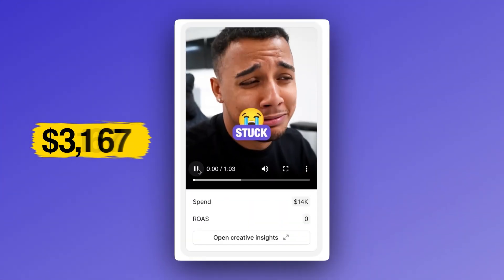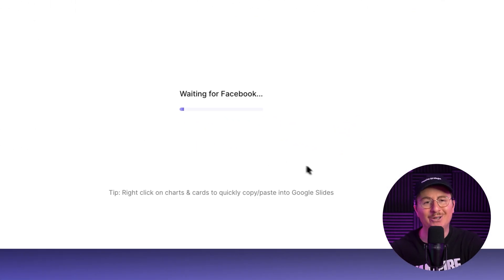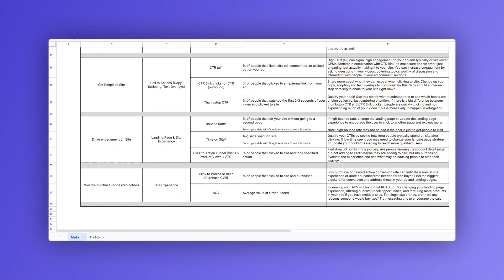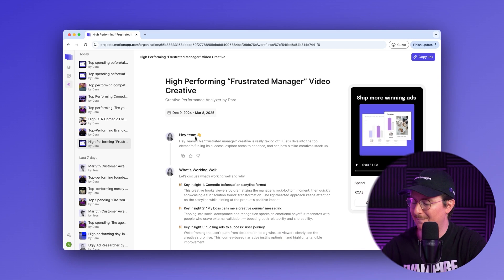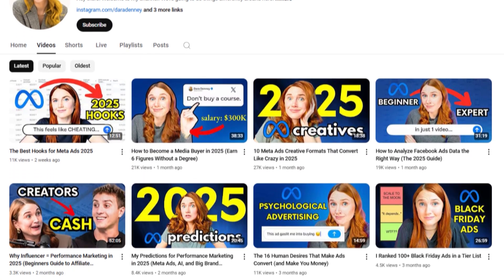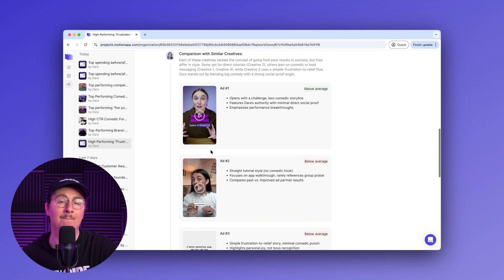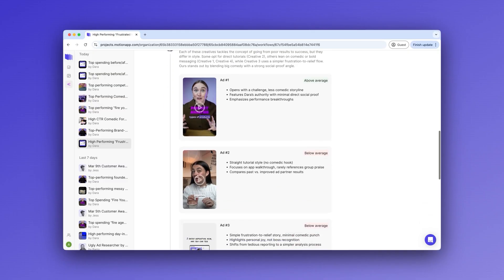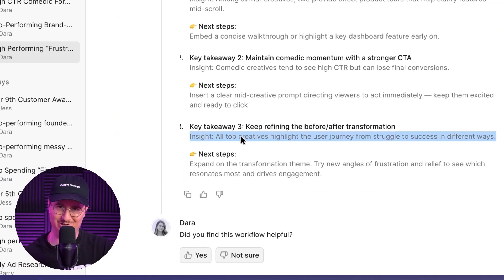This AI Agent Analyzed $14k in Facebook Ad Spend in 60 Seconds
This video shows how I used AI an AI agent built by @DaraDenney inside Motion to analyze and improve a $14,000 Meta ad campaign. Learn how adtech and AI can revolutionize your marketing strategies!

⏰ TIMECODES ⏰
0:00 Introduction to the AI agent
0:43 Logging into Motion and selecting a campaign
1:12 The evolution of ad tech analysis
2:01 Reviewing the agent's key insights
2:52 Recommendations for creative improvements
3:34 Creative comparison analysis
4:22 Final takeaways and action steps
5:05 Making AI practical for advertisers

LEARN MORE ABOUT MOTION
Motion is the creative strategy command center, helping you build an AI-powered growth & creative team.

With Motion, creative strategists get help at every step of their workflow, including visual analysis of top-performing ads, AI agents to help you blaze through creative strategy tasks, competitor tracking, research tools, and AI-assisted recommendations to help prioritize what to ship next.

Motion’s customers include some of the most prominent advertisers in paid social. Brands like HexClad, Vuori, True Classic, Jones Road Beauty, and Ridge use Motion to analyze over $13B in media spend every year.